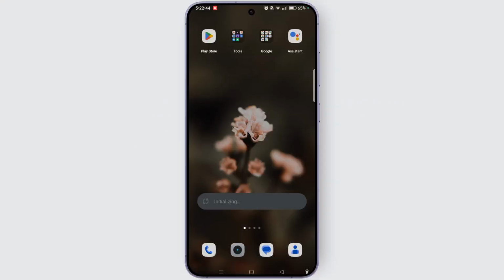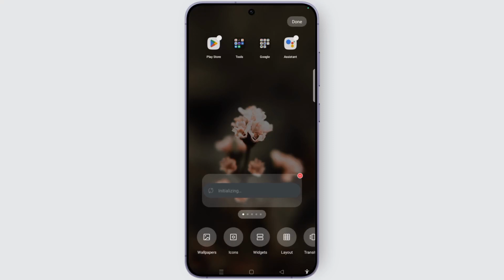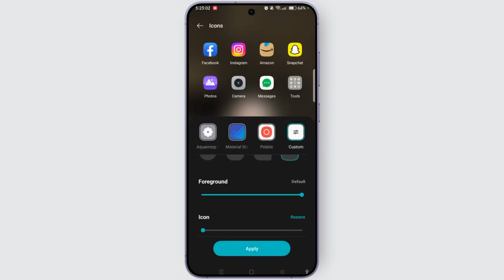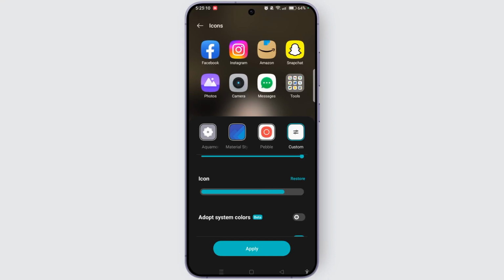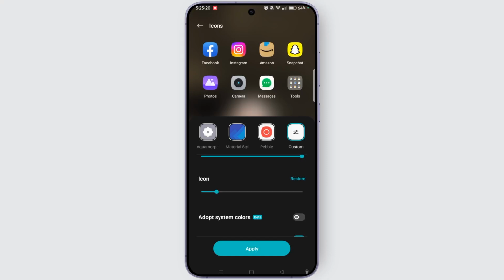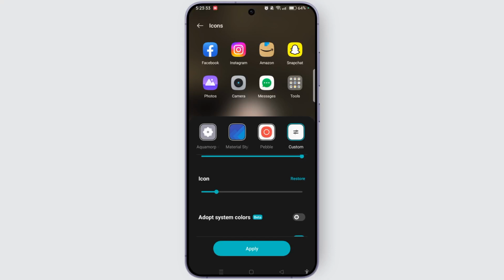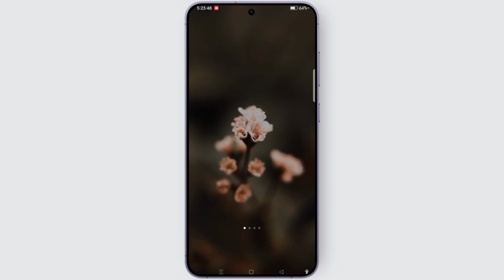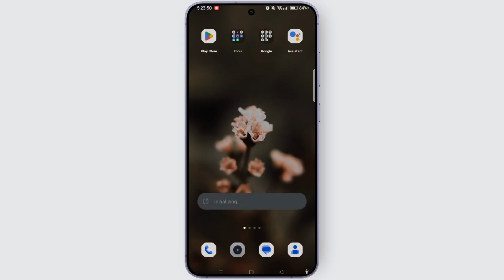How To Change Icon Size on Android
Want to customize your Android device by changing the icon size? This video will guide you through the steps to adjust the size of your app icons on Android devices, giving you a more personalized experience. Whether you're asking, "How do I resize icons on Android?" or looking for tips to make your home screen look just right, this tutorial has you covered. Learn how to easily adjust icon sizes to fit your style and improve your device's layout. Watch now to discover how you can change icon size on Android today!

Timestamps:

00:00 How To Change Icon Size on Android
00:10 How Do I Resize Icons on Android?